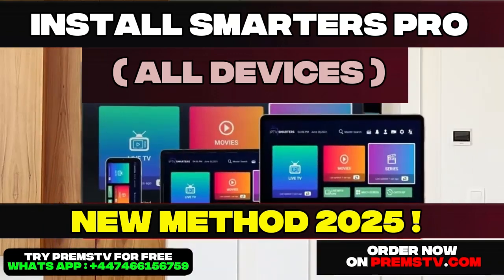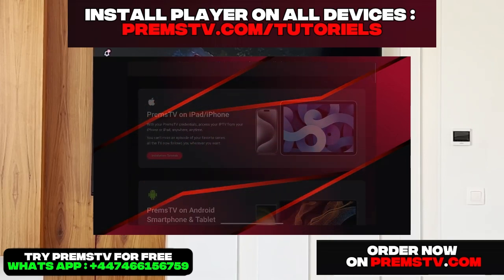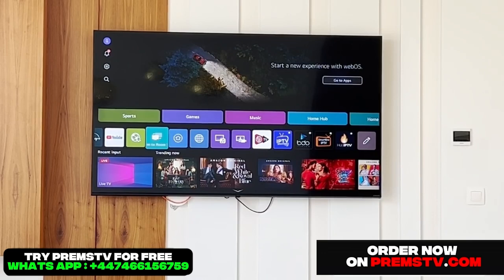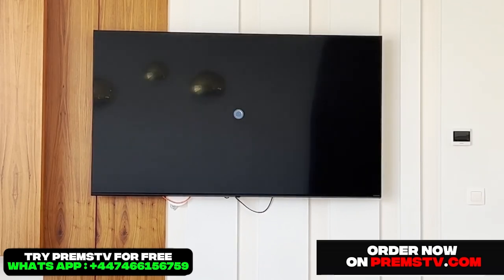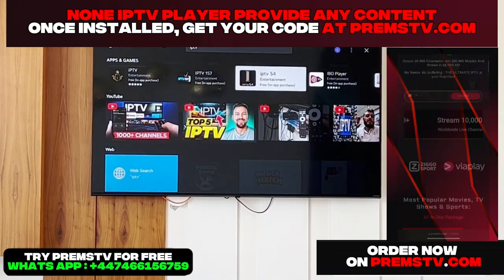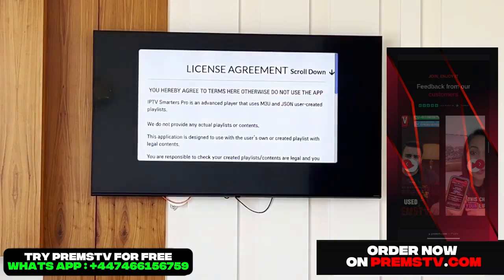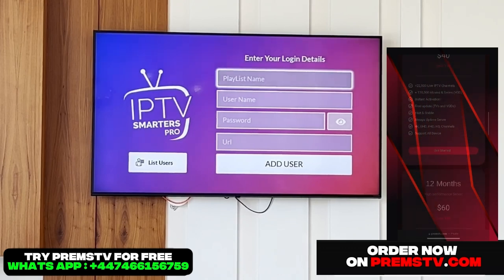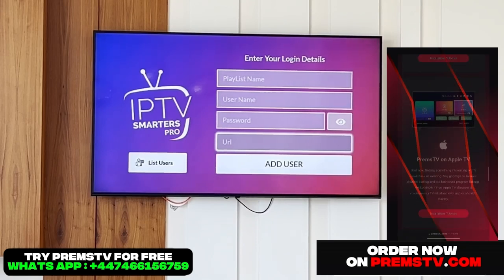How to Install SMARTERS Pro on LG SMART TV ⭐ - (Complete Guide)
We will assist you anytime and answer to any questions :)

In this video, I’ll show you step-by-step how to install and set up Smarters Pro on your LG Smart TV. Whether you're using webOS, a recent model, or an older LG TV, this updated 2025 guide will walk you through everything you need to start using Smarters Pro quickly and easily.

💡 In this tutorial, you will learn:
✔️ How to download Smarters Pro on LG Smart TV
✔️ How to install apps using the LG Content Store
✔️ How to sideload Smarters Pro if it’s not available on your region
✔️ How to set up your account and log in
✔️ Tips to improve performance and navigation on LG webOS

This guide works on:
• LG Smart TV (webOS 4.0, 5.0, 6.0, 7.0 & 2025 models)
• LG OLED, QNED, NanoCell & UHD TVs